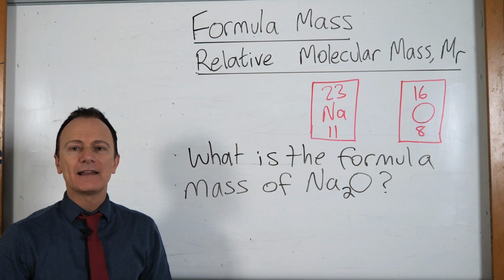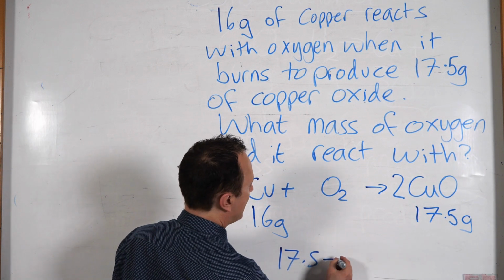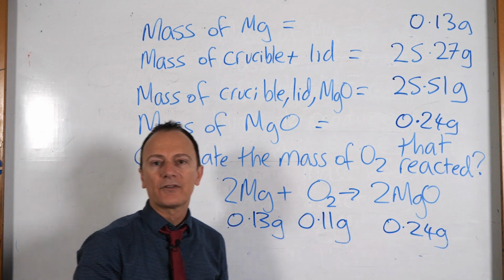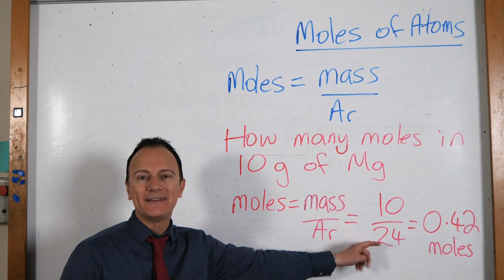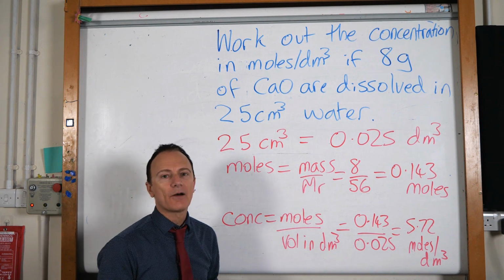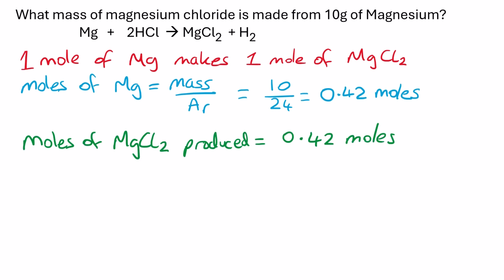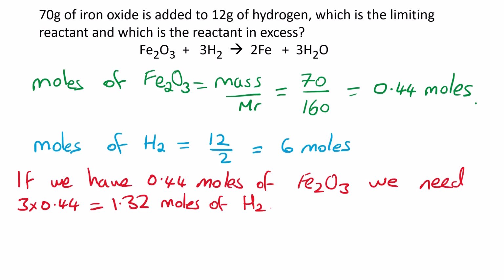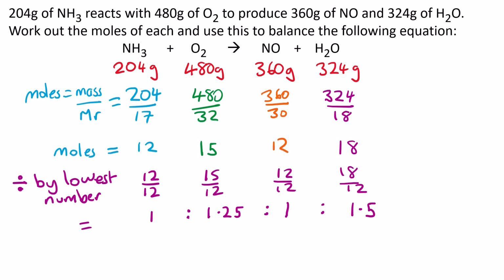C4 Chemistry Calculations for GCSE Chemistry whole topic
In this video I explain how calculate:
Formula mass
Percentage by mass
Concentration of a solution
Moles
Mass of products
Limiting reactants